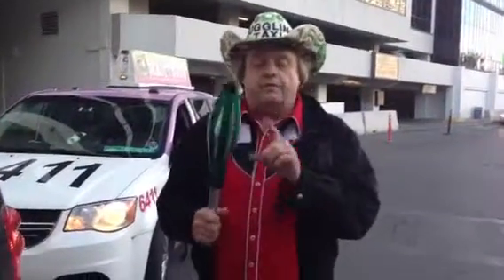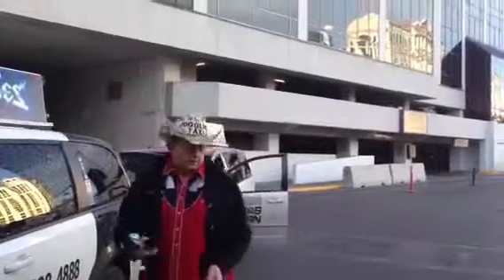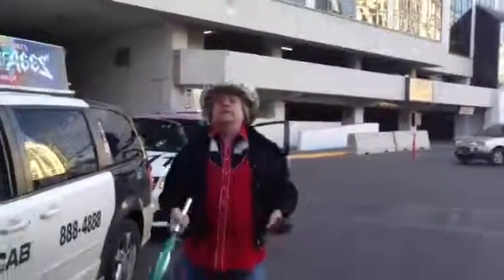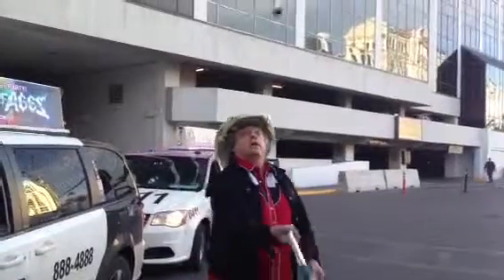Taxi Driver Vegas. Juggling tips from A Cabboe.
This is Juggling Taxi World Ness, were teaching juggling today. Learn how to juggle you must start with one club and go from one side to the other, than your ready for two, you want to crisscross them, do that go to 100 times than your ready for Three.